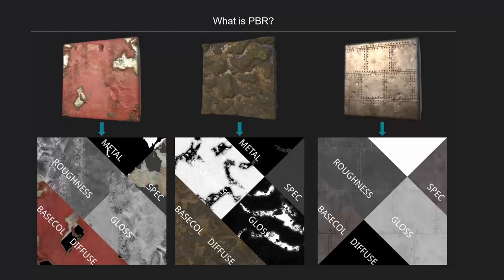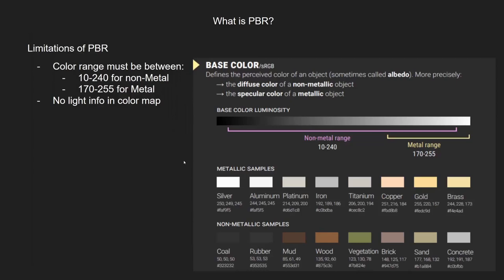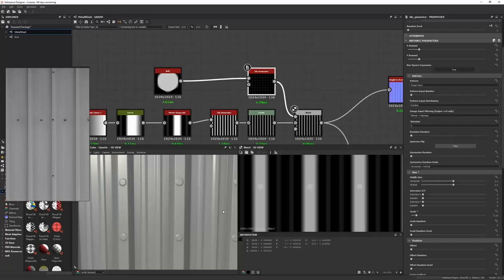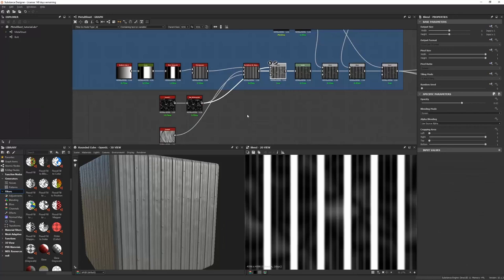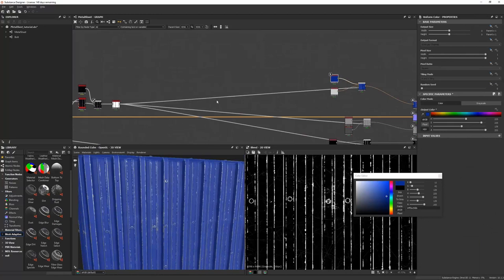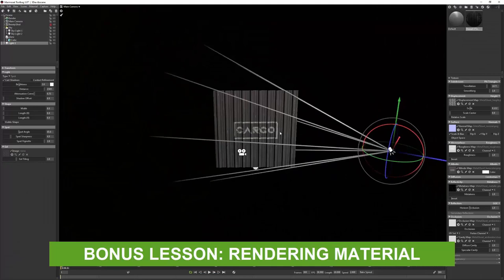Stylized Infected Tree Bark - Substance 3D Designer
Some parts of the process are cut out from this timelapse